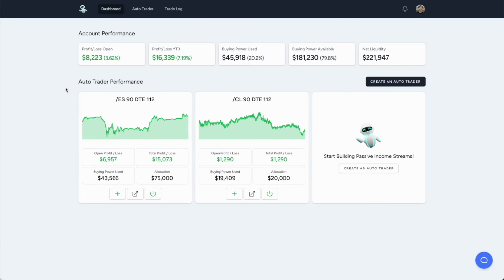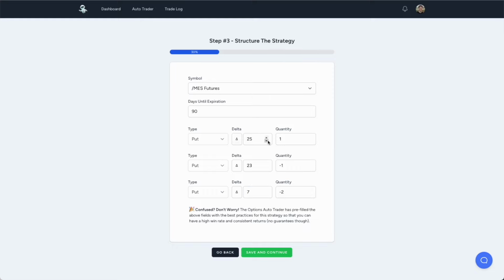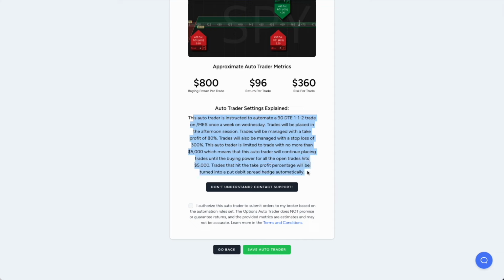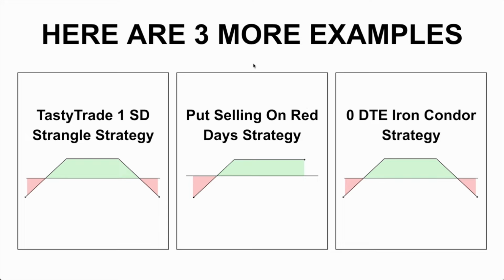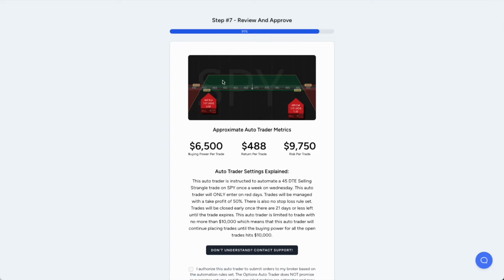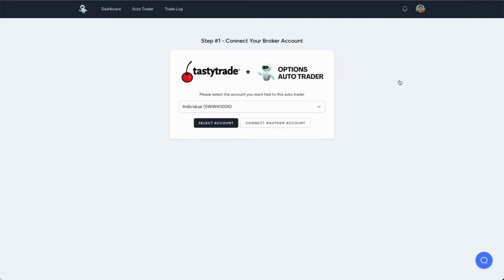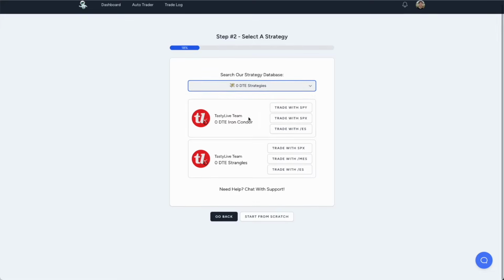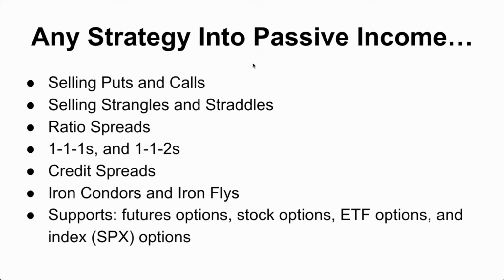Options Auto Trader DEMO (112, Short Put, Iron Condor, etc)